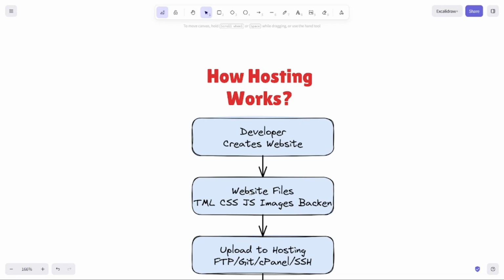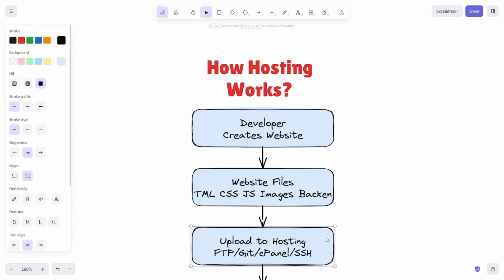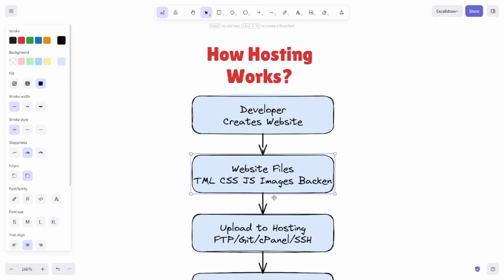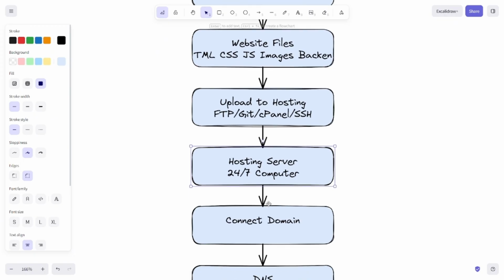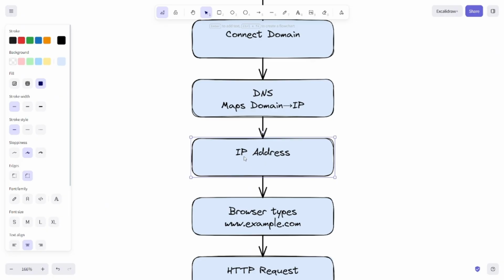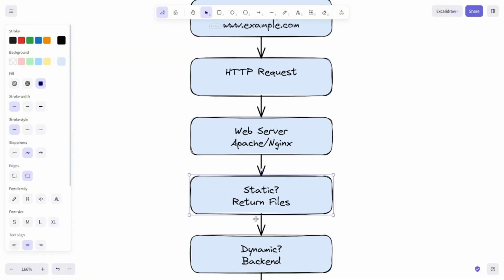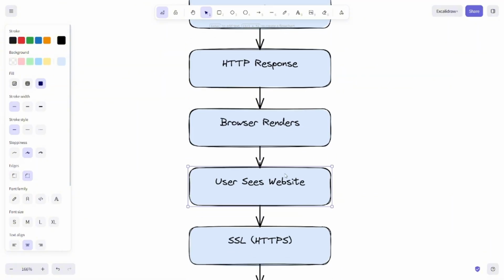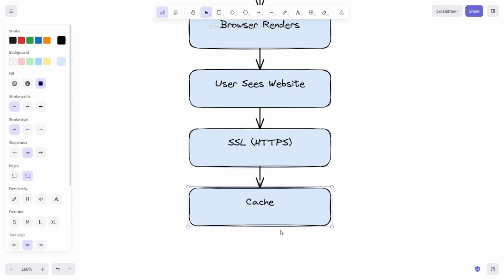How Hosting Works? 🌐 Complete Beginner Guide | Domain, DNS, Server & Website Explained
Have you ever wondered what actually happens after you type a website like google.com into your browser? 🤔

In this video, we'll learn How Hosting Works from scratch using simple language, real-life examples, and easy-to-understand diagrams. If you're a beginner in web development, this video will help you understand the complete journey of a website—from your computer to a live website on the internet.

📚 In this video, you'll learn:

✅ HTTP Request & HTTP Response
✅ Browser and Web Server Communication
✅ Database (MySQL, PostgreSQL, MongoDB)
✅ SSL Certificate (HTTPS)
✅ Cache
✅ CDN (Content Delivery Network)
✅ Storage, Bandwidth & Uptime
✅ Complete Website Request Flow
✅ Real-world Example of How a Website Works

By the end of this video, you'll clearly understand how a website becomes accessible to users worldwide.

🎯 This video is perfect for:

HTML, CSS & JavaScript Learners
WordPress Developers
React & Node.js Beginners